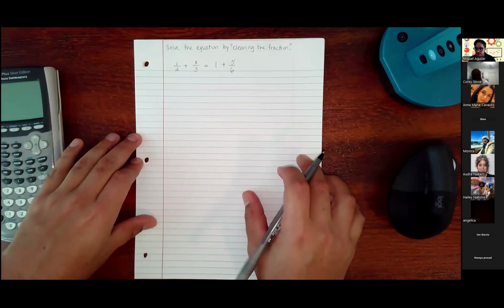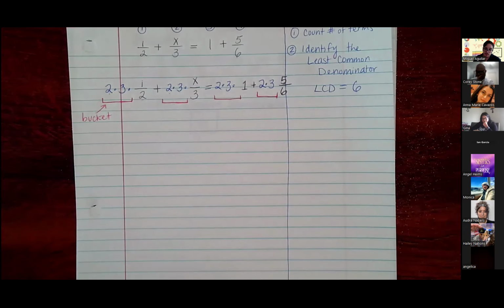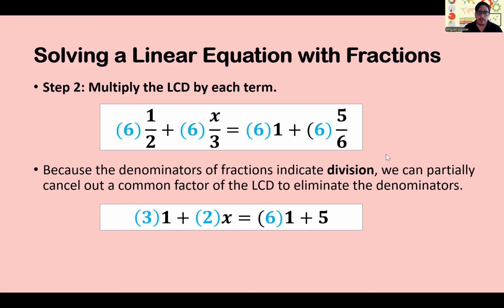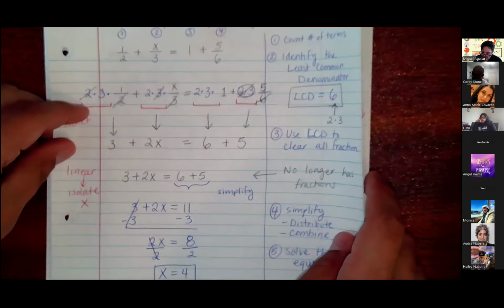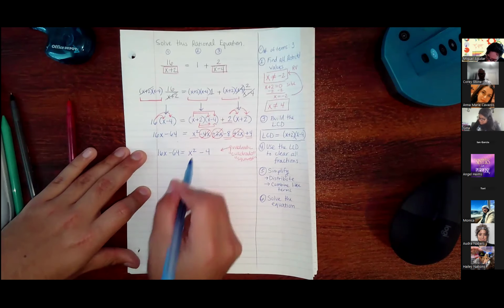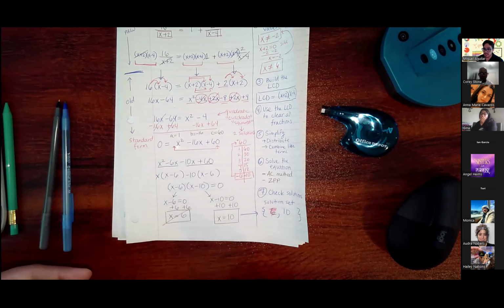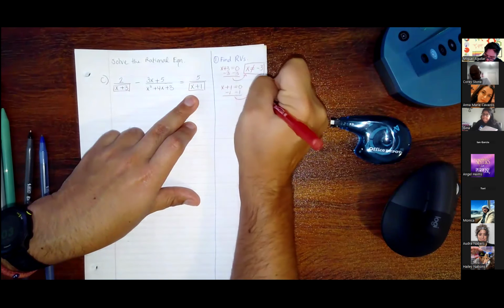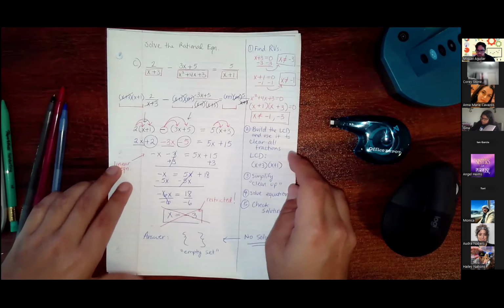Module 3 - Solving Rational Equations (Class Lecture)